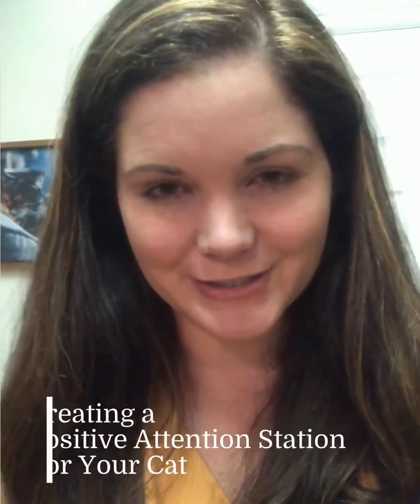Positive attention station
Dr. Maggie Placer is known as the cat expert around here. In this video she explains how and why you should create a positive attention station for your feline friends.